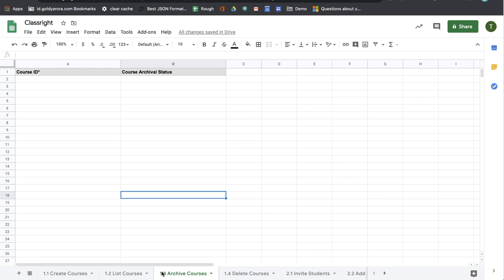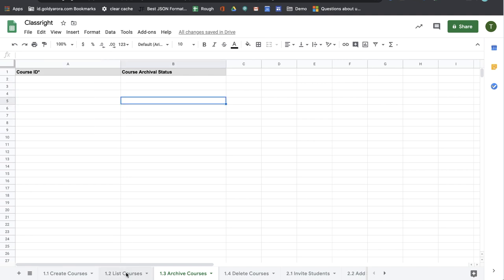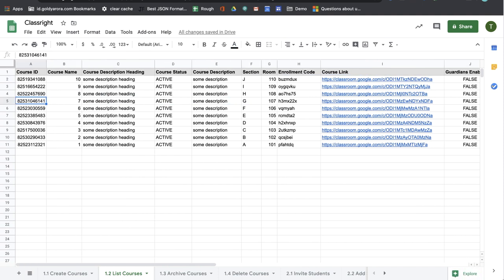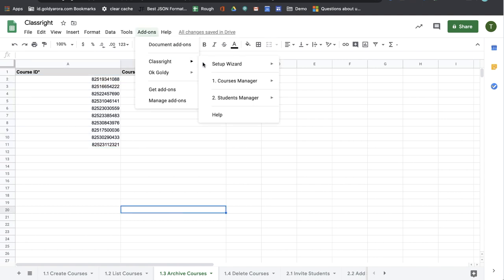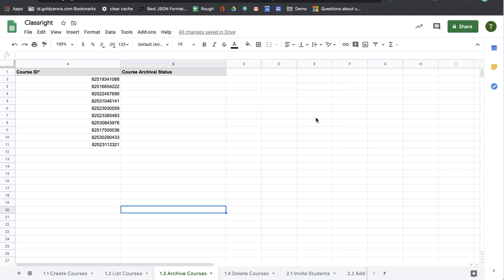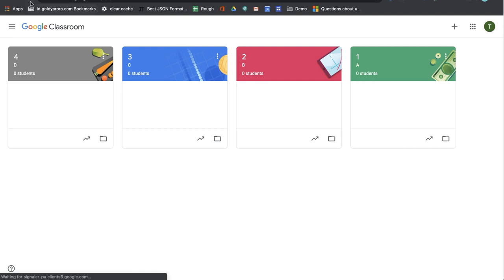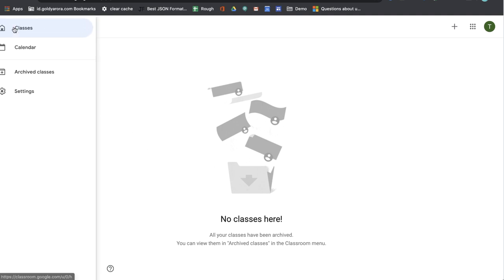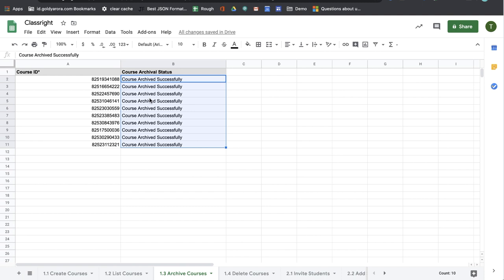Bulk Archive Google Classroom Courses with Classright Google sheet add-on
Classright is a Google Sheet add-on which helps teachers perform bulk operations in Google Classroom.

It can help teachers (or in fact anyone who uses Google Classoom) with following-:

Courses Management
-- Bulk Create Google Classroom Courses
-- List All Google Classroom Courses
-- Bulk Archive Google Classroom Courses
-- Bulk Delete  Google Classroom Courses

Students Management
-- Bulk Invite Students to  Google Classroom Courses
-- Bulk Add Students to  Google Classroom Courses
-- Bulk Enroll Students to  Google Classroom Courses
-- List Students by Google Classroom Course Id
-- List All Students in  Google Classroom Courses

This video would show you how to archive multiple Google Classroom courses at once, right from your Google sheet.

to learn more about how Classright can help you easily manage your Google Classroom.

Regards,
Goldy Arora
G Suite Certified Professional